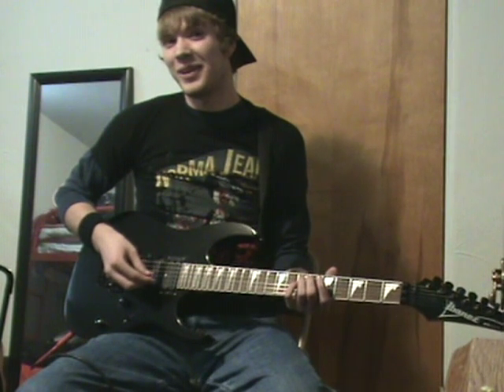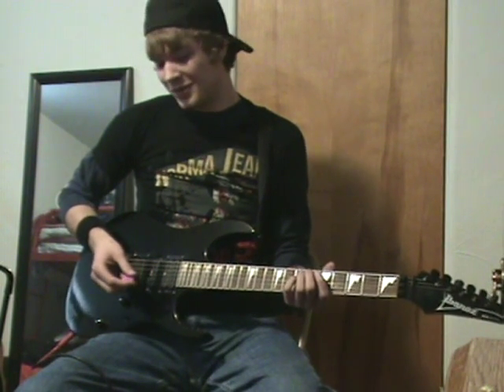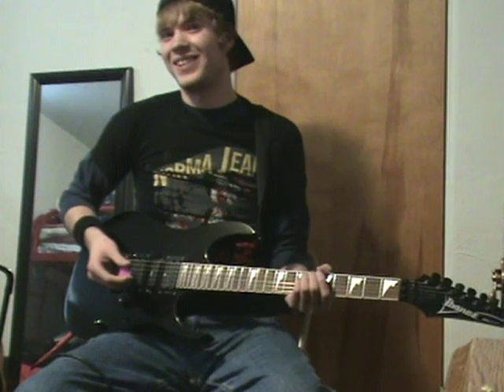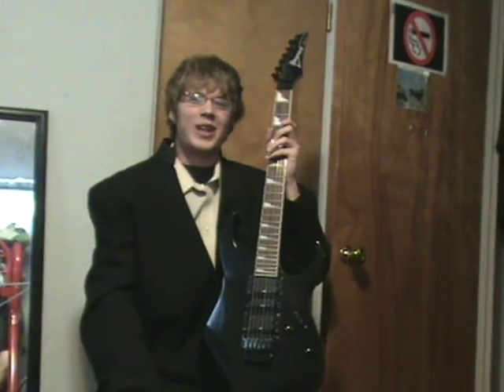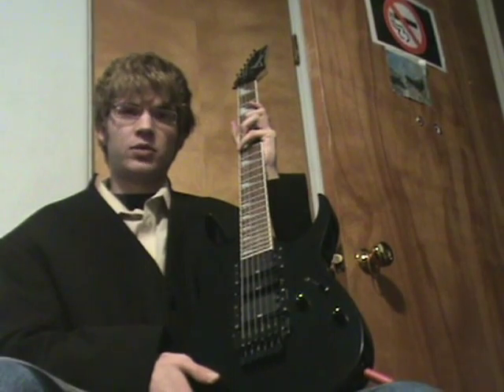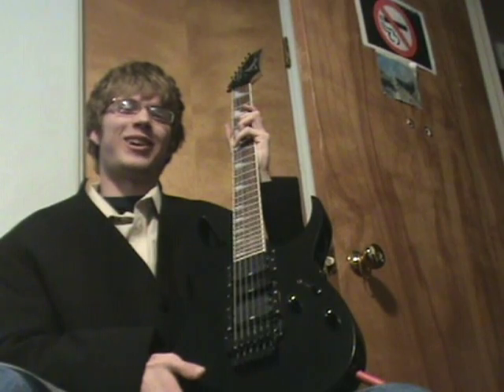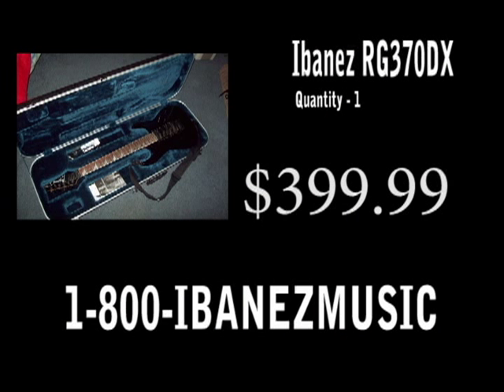Colt STU Commercial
Ibanez RG commercial FALSE ADVERTISEMENT